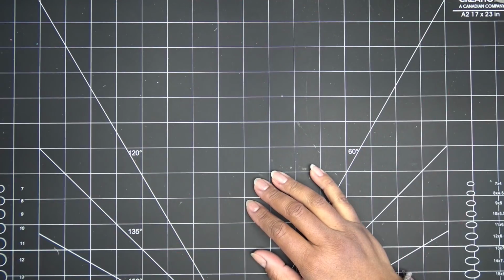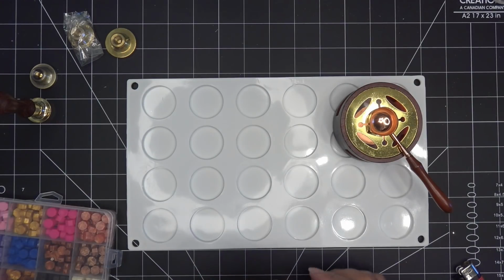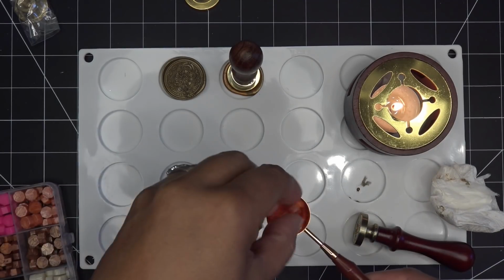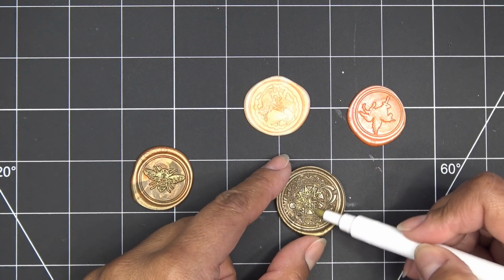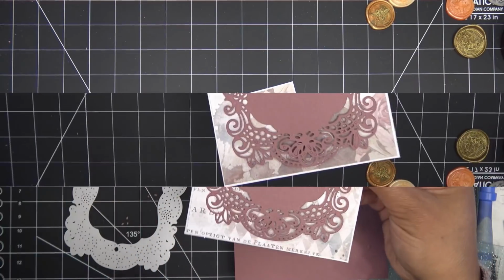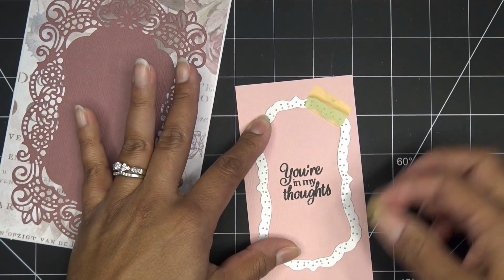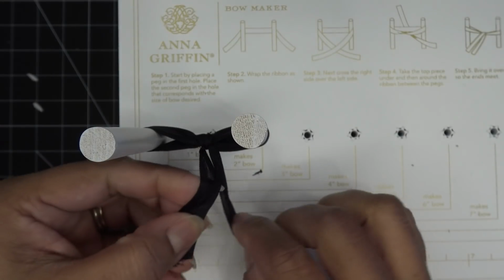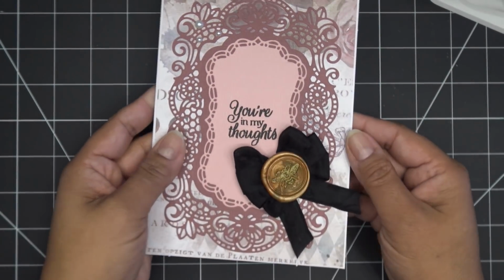Free Form Friday: Making Pre-Made Wax Seals & Die Cut Card Tutorial ft. CC Advanced Nesting Dies!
Black seam binding
Amazon wax seal stamp head selections
This particular stamp head sets has my bee design
This particular set has similar astrological stamp head
Silicone mat with adhesive circles
Wax seal kit with burner and spoon

Mailing Address:
Vianney Luna
United States